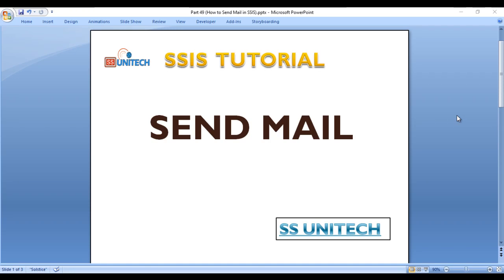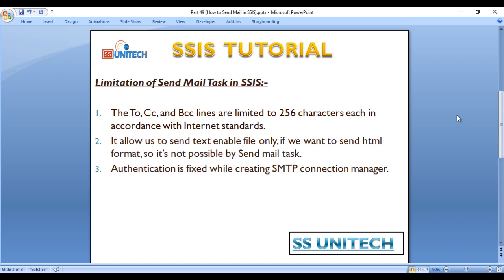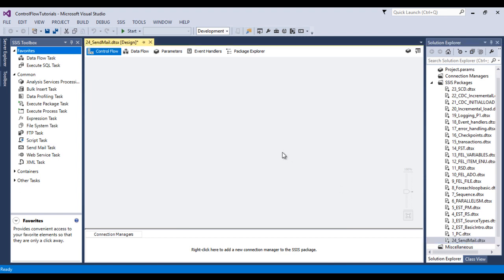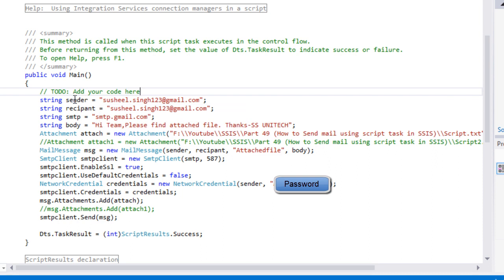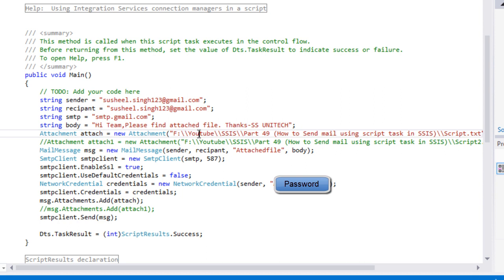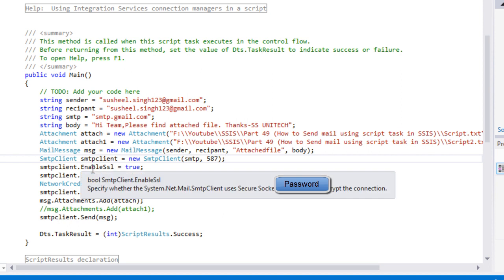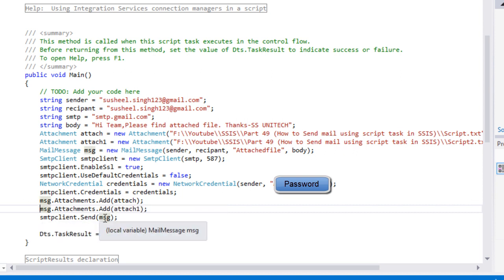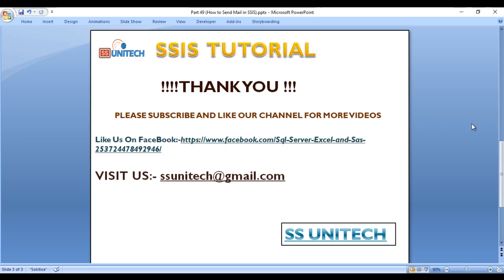How to Send Mail in SSIS | send mail task in ssis | ssis tutorial Part 48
string body="Hi Team,Please find attached file. Thanks-SS UNITECH";
            Attachment attach =new Attachment("F:\\Youtube\\SSIS\\Part 49 (How to Send mail using script task in SSIS)\\Script.txt");
            //Attachment attach1 = new Attachment("F:\\Youtube\\SSIS\\Part 49 (How to Send mail using script task in SSIS)\\Script2.txt");
            MailMessage msg = new MailMessage(sender, recipant, "Attachedfile", body);
            SmtpClient smtpclient=new SmtpClient(smtp,587);
            smtpclient.EnableSsl=true;
            smtpclient.UseDefaultCredentials=false;
            NetworkCredential credentials=new NetworkCredential(sender,"Password");
            smtpclient.Credentials=credentials;
            msg.Attachments.Add(attach);
            //msg.Attachments.Add(attach1);
            smtpclient.Send(msg);